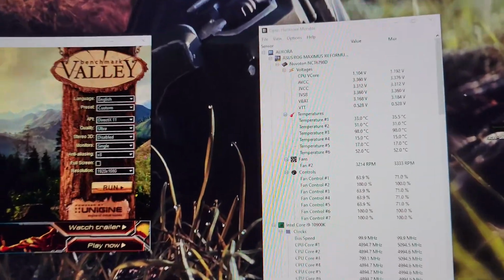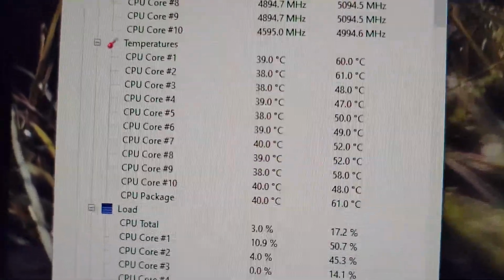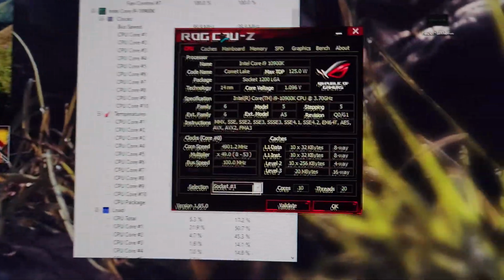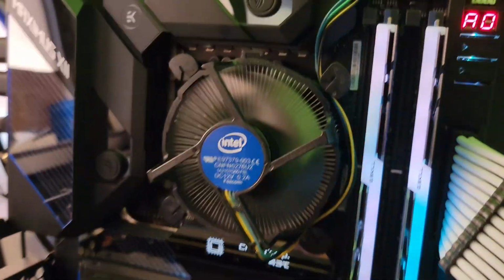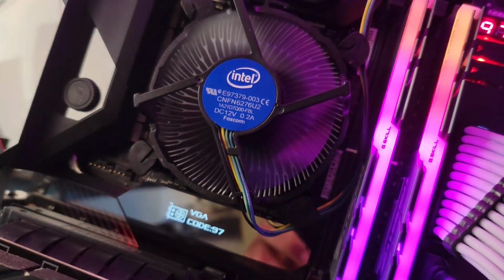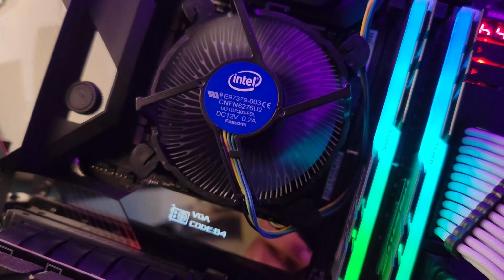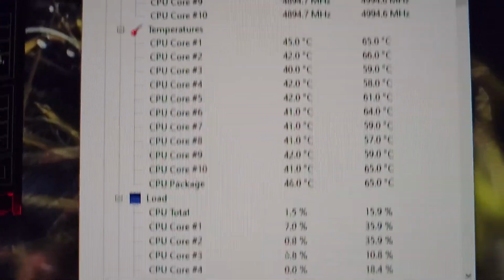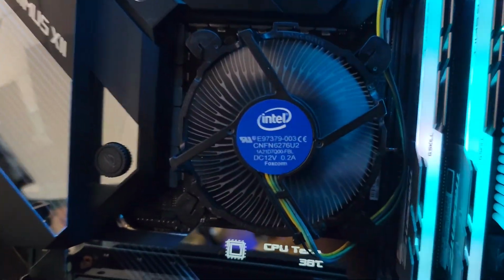Intel Stock Cooler Showdown: Copper Core vs All-Aluminum – Does It Matter?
In this video, I compare two Intel stock CPU coolers: the Copper Core version vs the All-Aluminum version.

We test idle temps, stress benchmarks, and thermal performance to find out if that little copper slug actually makes a difference.

🖥️ Test Setup:
-CPU: Intel i9-10900
-Cooler 1: Intel Stock Cooler (Copper Core)
-Cooler 2: Intel Stock Cooler (All-Aluminum)
-Benchmarks: Valley Benchmark + CPU Stress Test
-Thermal Paste: Freshly cleaned & reapplied

🔥 Results:
Copper Core: Lower idle temps (~33–34°C), takes longer to hit high temps, peaks around 100°C under heavy stress.

All-Aluminum: Much higher idle temps (60–75°C), instantly overheats to 100°C under stress.

Verdict: Copper makes a big difference — even on Intel’s stock coolers.

⚡ Downsides: Fan noise at 100% can get annoying.